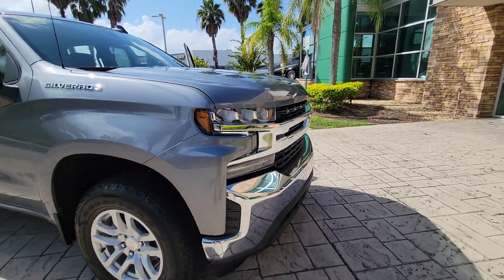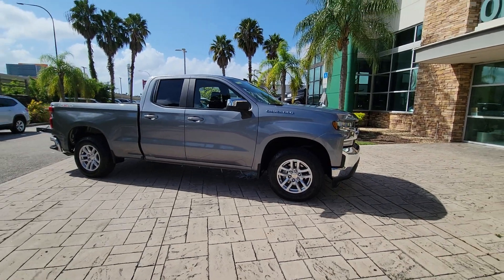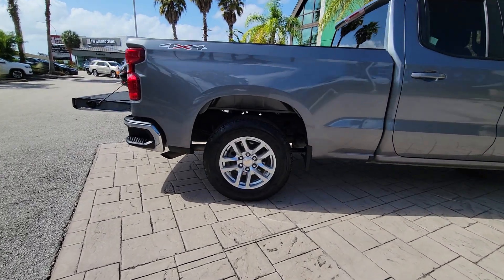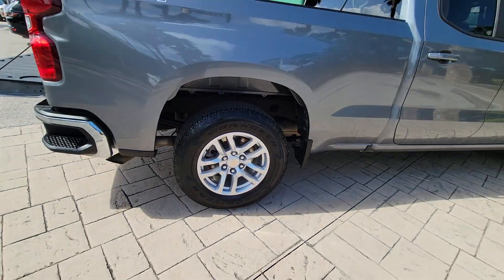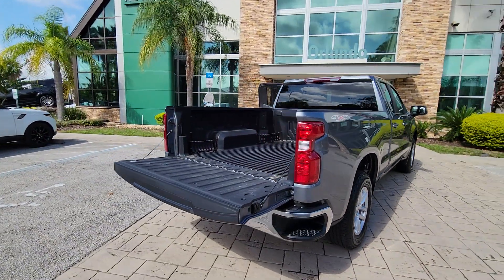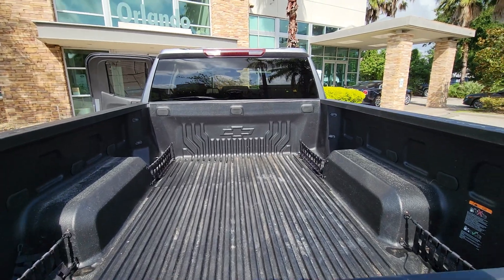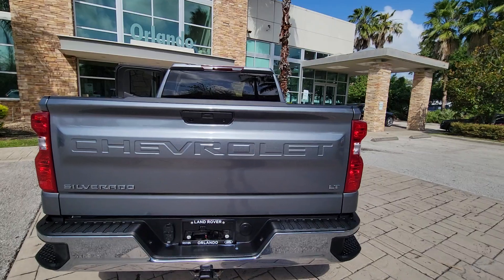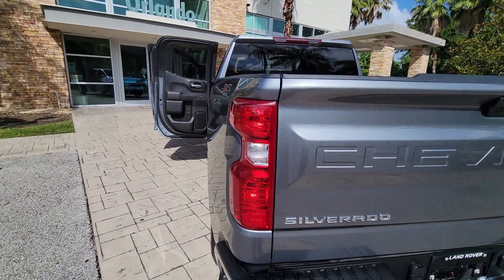2021 Chevrolet Silverado 1500 Winter Park, Clermont, Sanford, Daytona, Apopka, FL MZ314094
Used 2021 Chevrolet Silverado 1500 LT

199 S Lake Destiny Dr

CLEAN CARFAX!!**ONE OWNER!!2FL EQUIPMENT GROUP .00GVWR: 7 000 LBS. (3 175 KG) INC.REAR AXLE: 3.42 RATIO INC.CONVENIENCE PACKAGE INC.ALL STAR EDITION INC.18 BRIGHT SILVER PAINTED INC.ALUMINUM WHEELSTOTAL OPTIONS $0.00